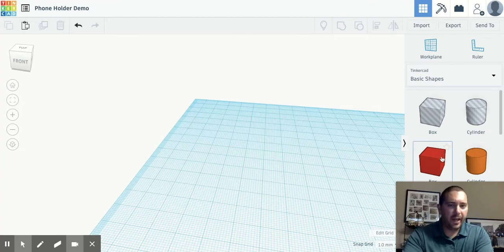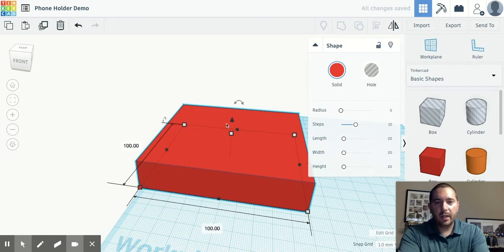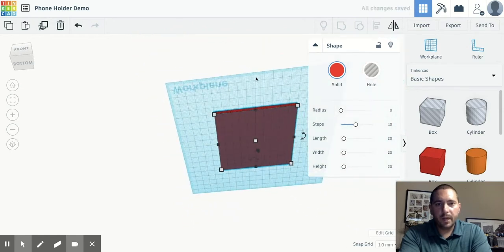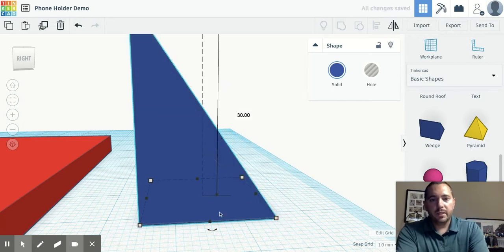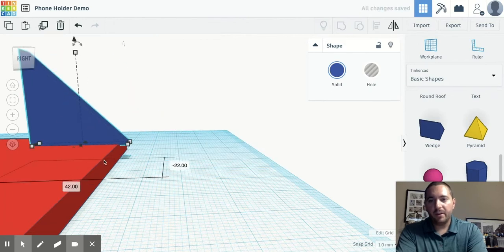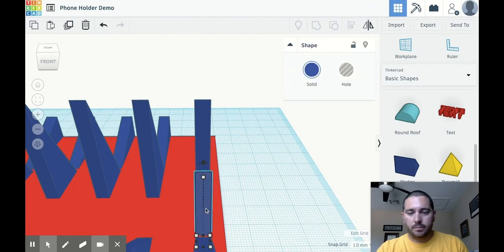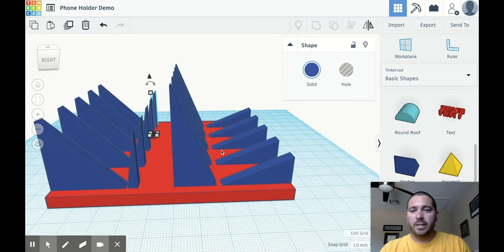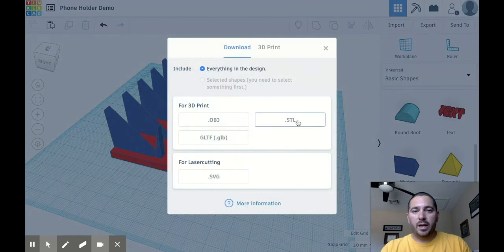3D Printed Cell Phone Holder Tutorial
This is a Tinkercad tutorial on how to design a 3D printed cell phone holder with a variety of angles. I'm a teacher who now records lessons on my phone. This is the perfect device to prop your phone up so you are free to use both hands and teach!

Feel free to copy it